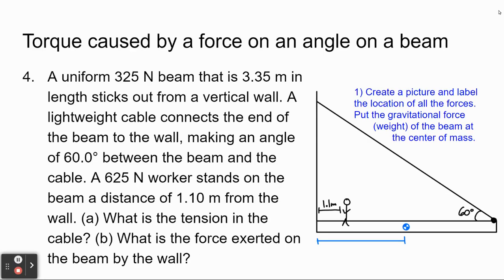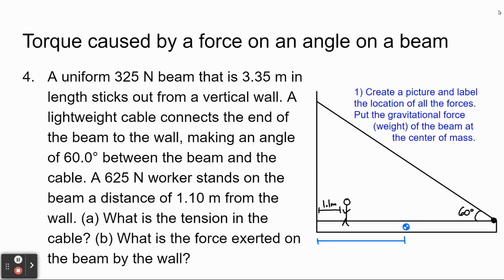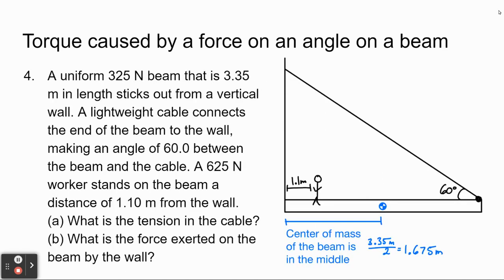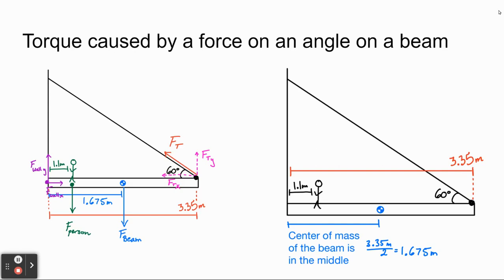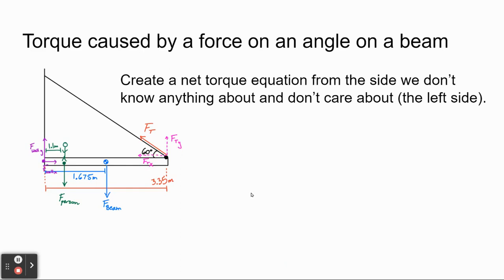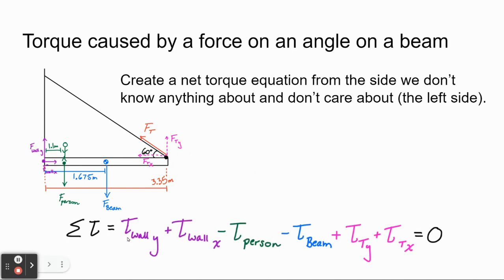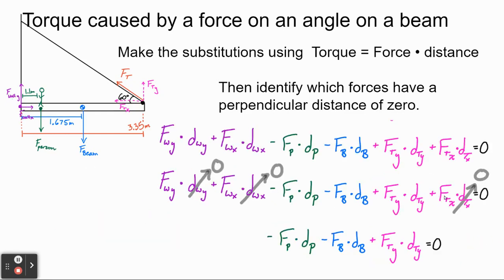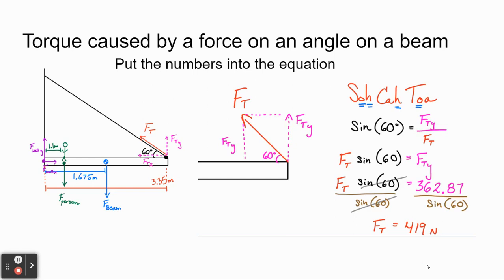Torque Lecture Part 4 - Forces at an Angle on a Beam